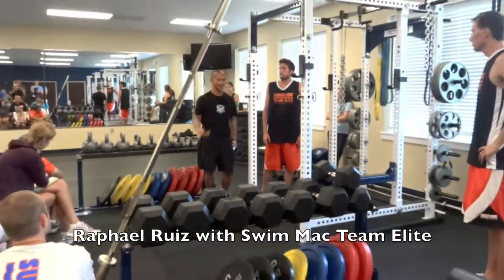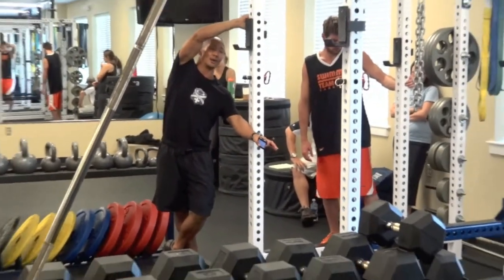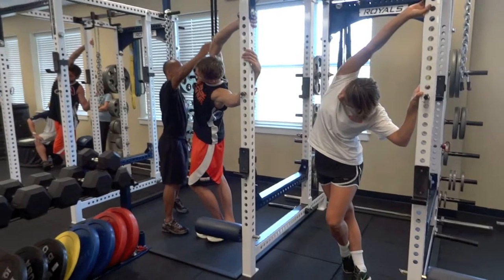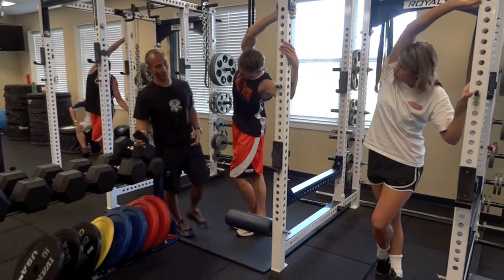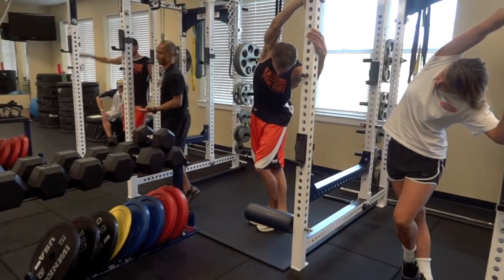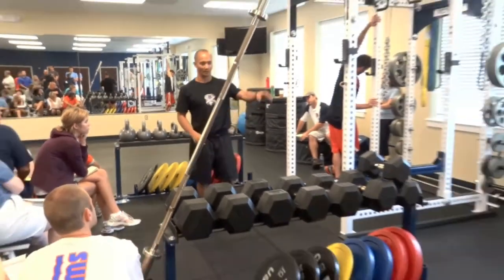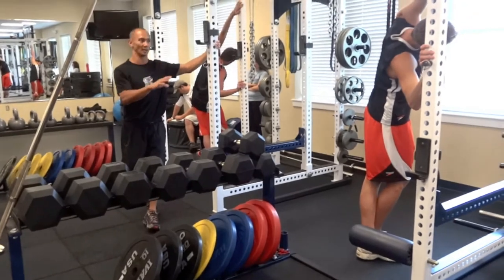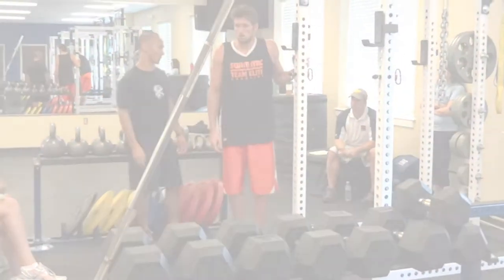AXIS Certification Class Day 1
Raphael takes the class through a stretch while reminding everyone the importance of flexibility.